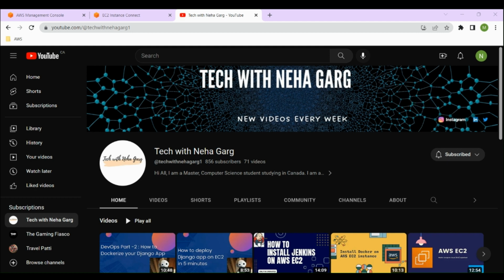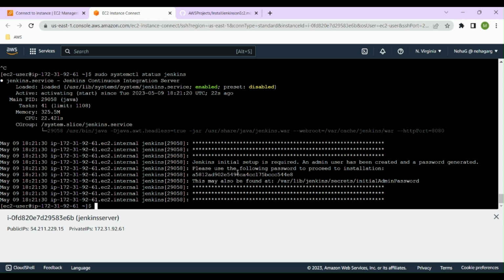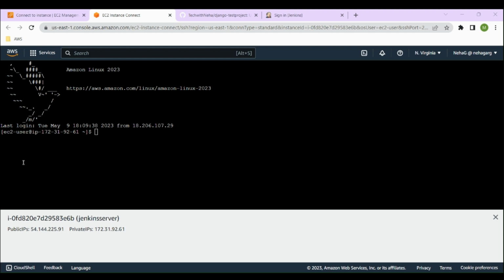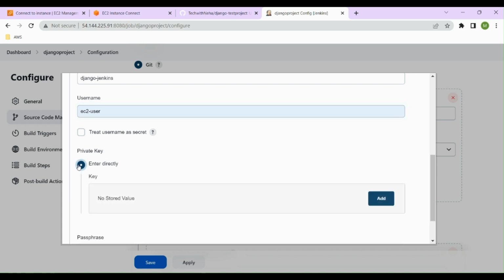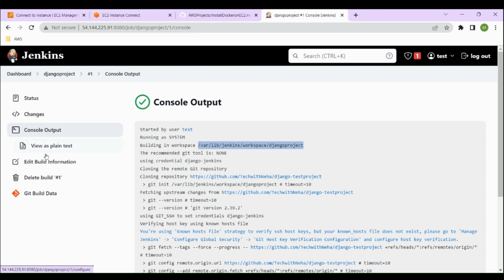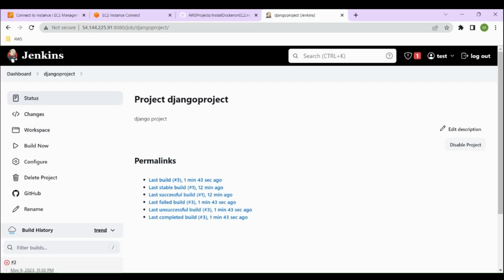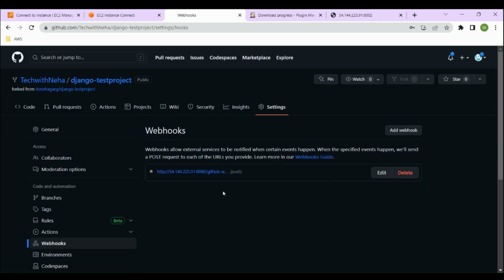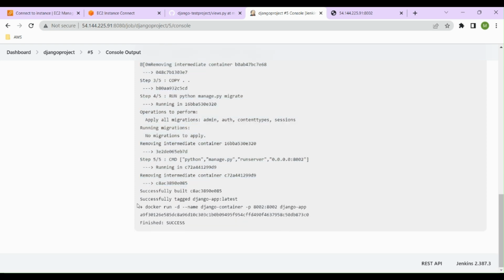DevOps Part 3: CI/ CD End-to-end project for your resume | Jenkins | GitHub | AWS| Web Hooks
Hello Everyone!
Welcome to Part 3 of our DevOps series! In this video, we will take you through an end-to-end project that focuses on Continuous Integration (CI) and Continuous Deployment (CD). Whether you're a beginner or an experienced professional, this video will provide valuable insights and practical guidance for your DevOps journey.

In the previous parts of our series, we covered the basics of DevOps and introduced essential tools and concepts. Now, we'll dive deeper into CI/CD, which is a critical aspect of modern software development and delivery.

In this hands-on demonstration, we will showcase the integration of popular tools like GitHub, Jenkins, and AWS EC2 to achieve seamless CI/CD pipelines. You will learn how to automate the build, test, and deployment processes, ensuring that your code is continuously integrated, tested, and delivered to production environments.

Throughout the video, we will guide you step-by-step, explaining each concept and demonstrating the implementation process. You will witness the power of CI/CD in action, from fetching code from GitHub to building and deploying a containerized application on an EC2 instance.

By following this comprehensive tutorial, you will gain practical experience in implementing CI/CD practices and add a valuable project to your DevOps resume. Employers are increasingly seeking professionals who can effectively manage the software development lifecycle, and this video will equip you with the skills and knowledge to excel in the DevOps domain.

Join us on this exciting DevOps journey and unlock the potential of CI/CD for your projects.

Dockerizing Django application tutorial
Containerization with Docker and Django
How to Dockerize a Django app for deployment
Dockerfile for Django application
Docker basics for web developers
Benefits of Dockerizing your Django app
Django development with Docker

DevOps Journey, CI/CD Explained, Continuous Integration, Continuous Deployment, DevOps Tutorial, Automation in DevOps, DevOps Projects, CI/CD Implementation, Software Development Lifecycle